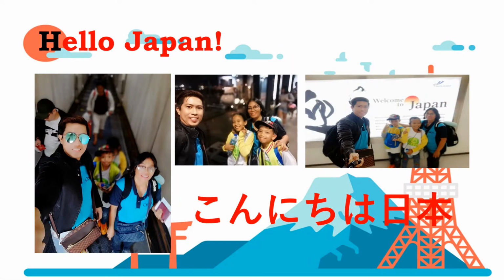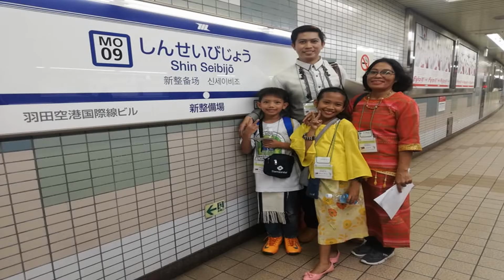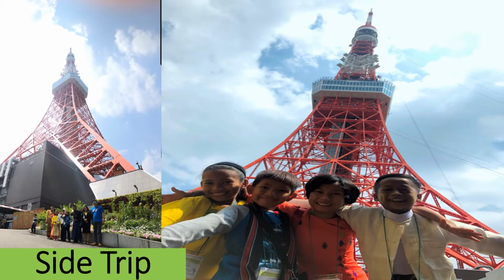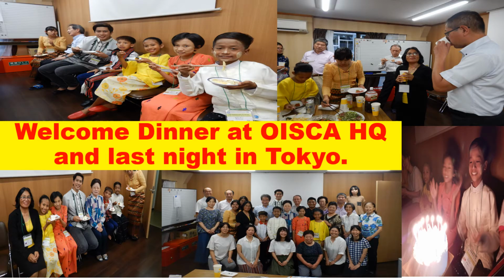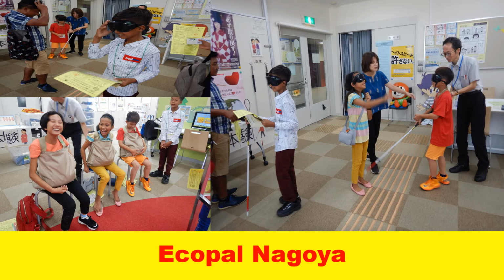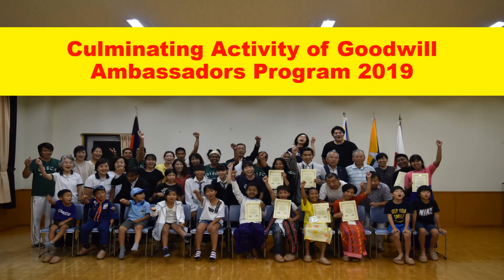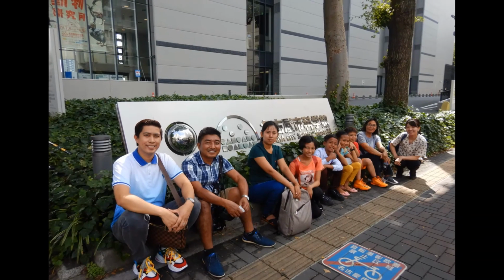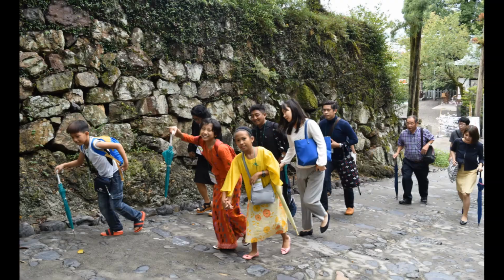CFP Goodwill Ambassadors 2019 in Japan